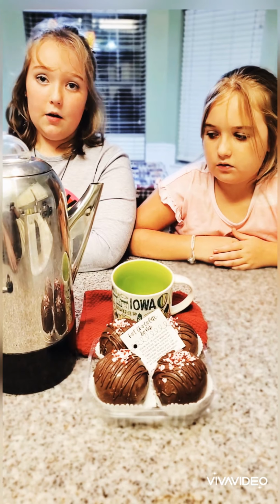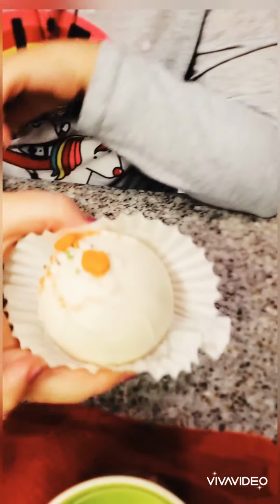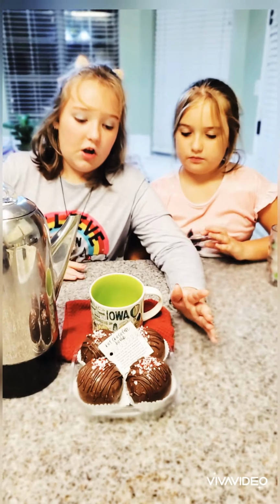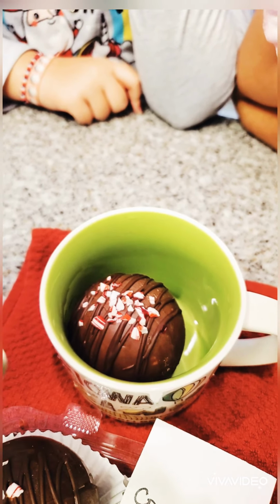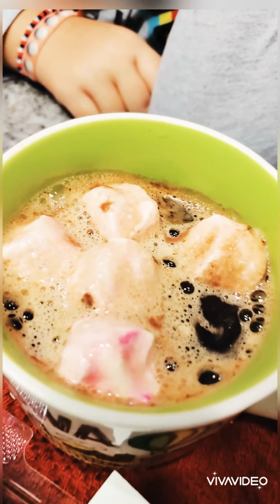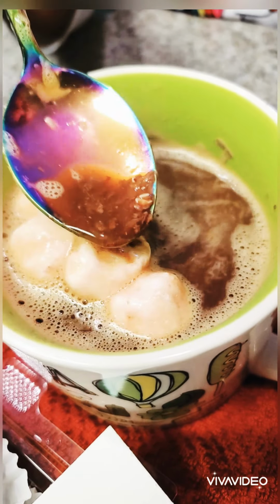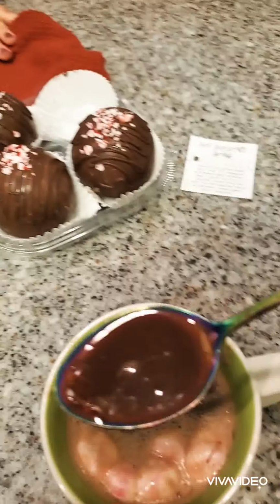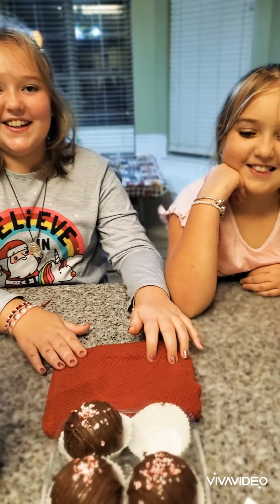TheDixonChicks Sisters Try Jess Add Sprinkles Coco Bombs / Face Reveal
Jessica Zuber makes the most incredible Coco Bombs at Jess Add Sprinkles. You must try them and watch us make one for our momma.